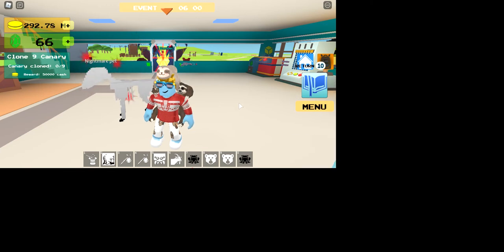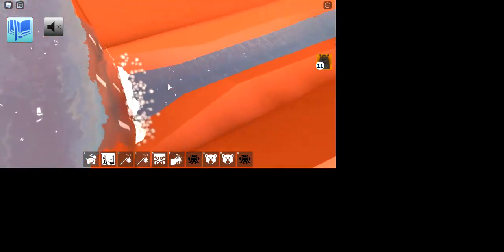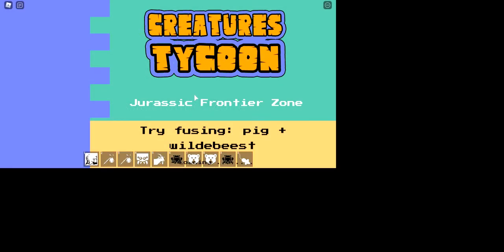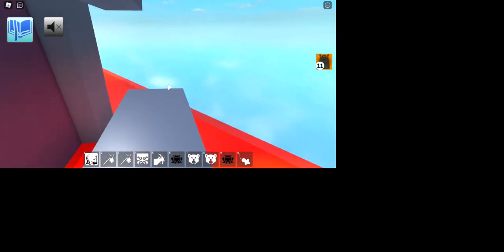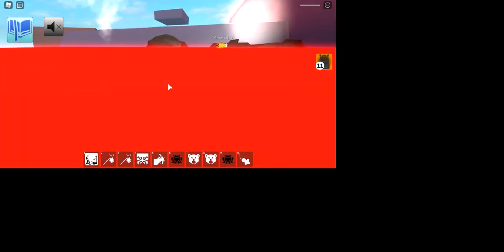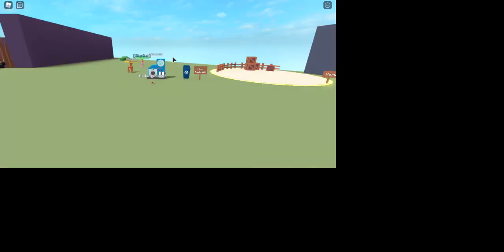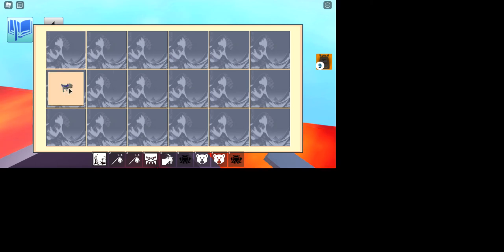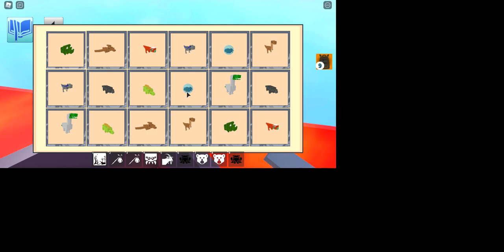how to get the Siamese cat in roblox creature tycoon